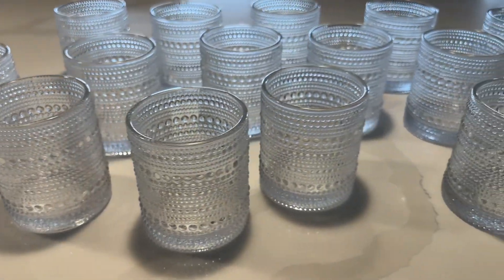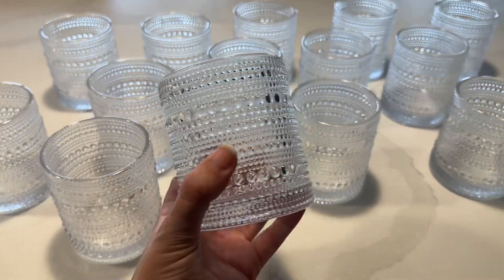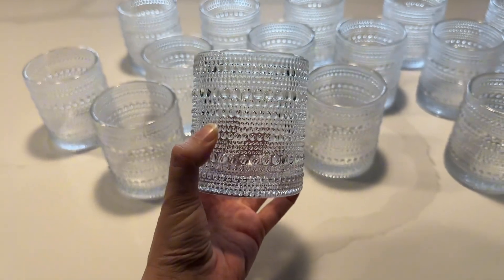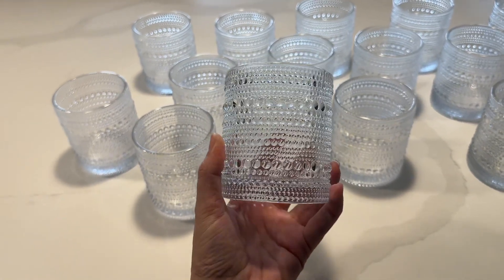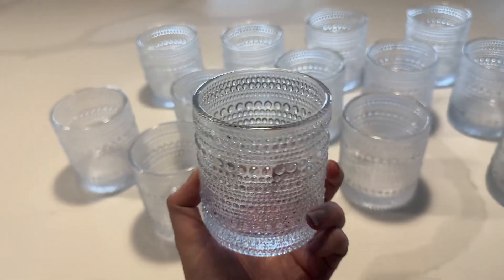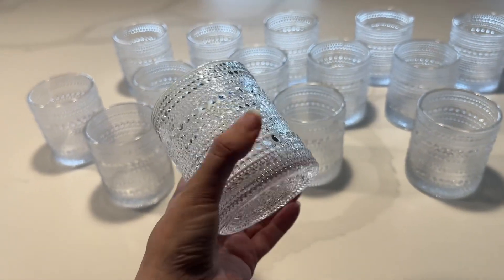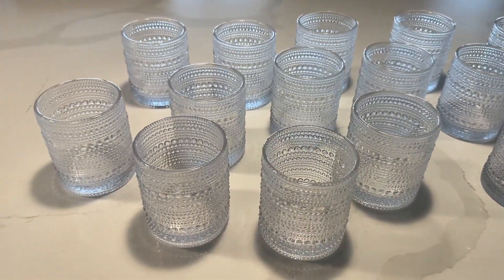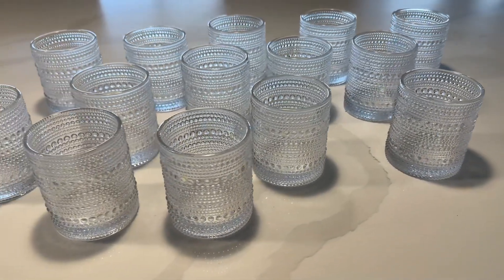Best glasses for events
Beaded glasses great for water, high balls or mocktails these are sturdy and beautiful